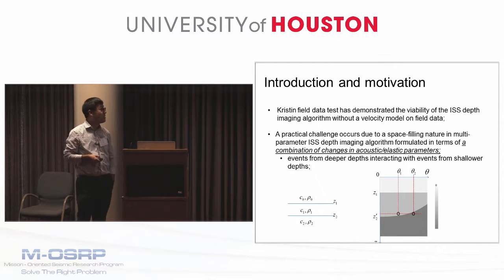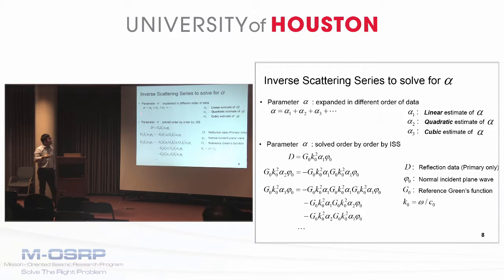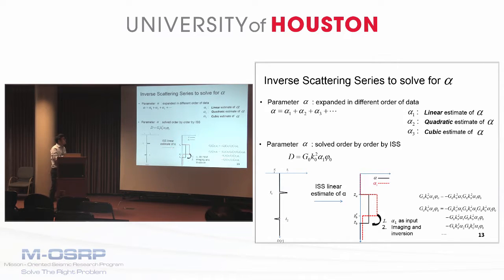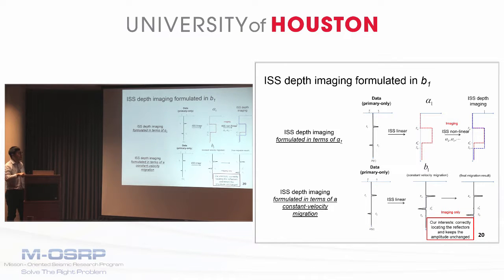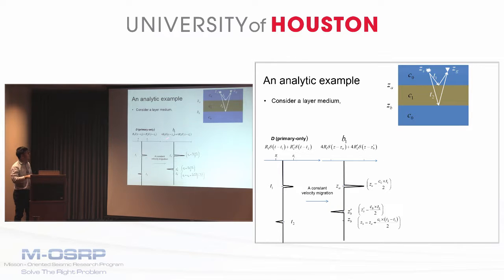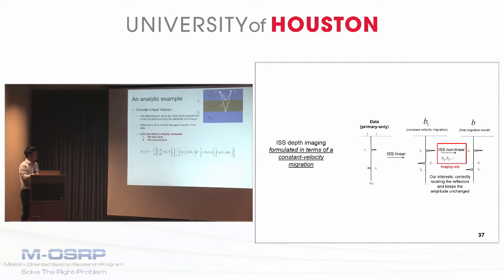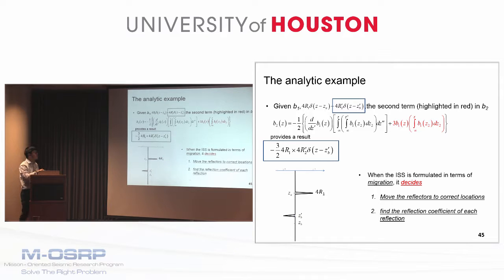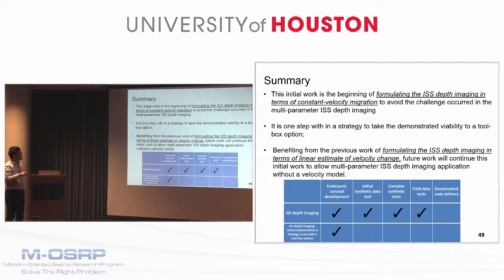M OSRP Annual Meeting 2017 - May 24 - 06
The strategy and recent progress in taking the ISS direct depth imaging without a velocity model from a demonstrated field data viability to an option in the seismic imaging tool box - Chao Ma* and Arthur B. Weglein